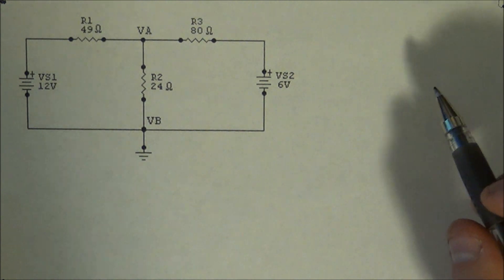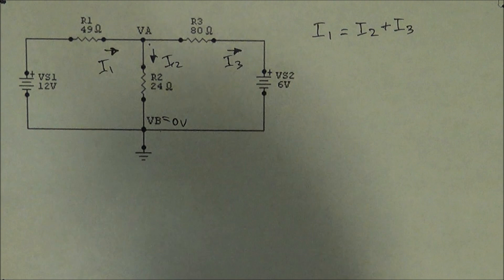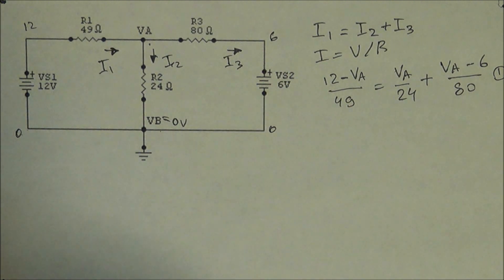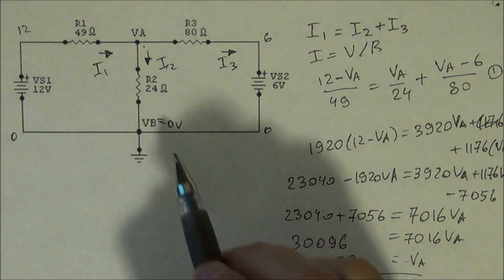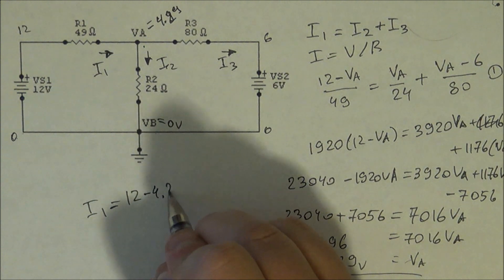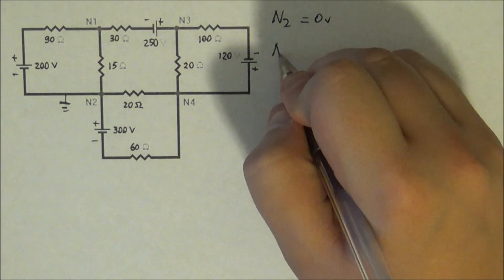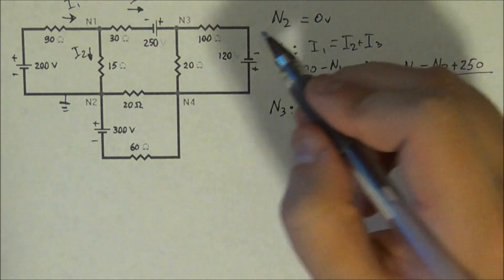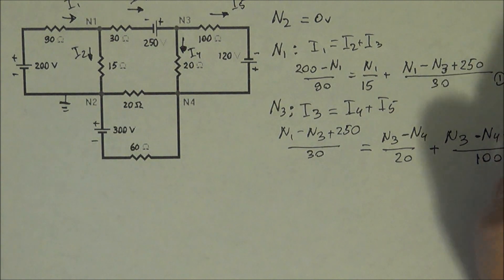Circuit Nodal Analysis - Review #2 with Clarifications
After receiving a lot of questions on the first video on Nodal Analysis, I decided to create a second one and to solve a few extra questions.

Thank you guys for watching and once again let me know if anything is unclear.